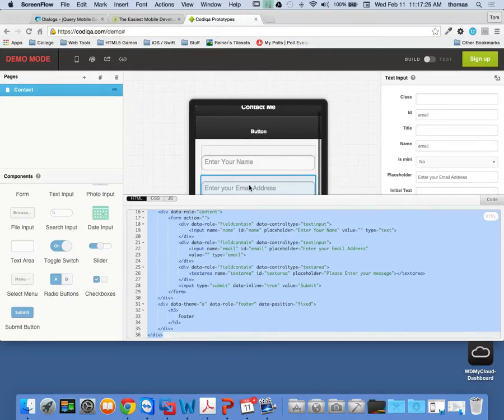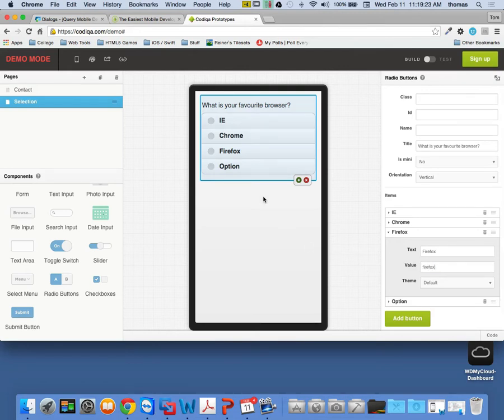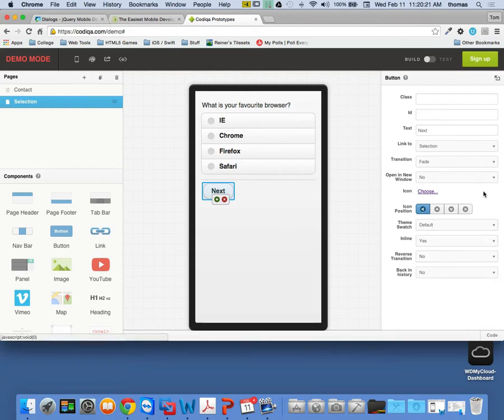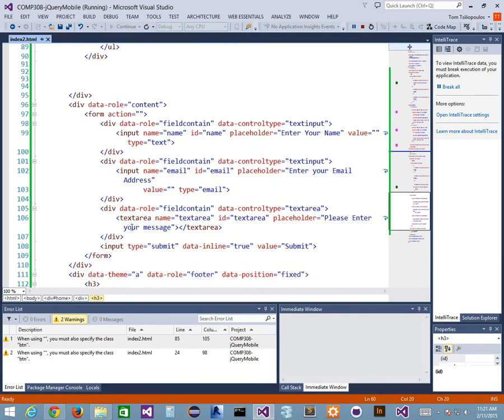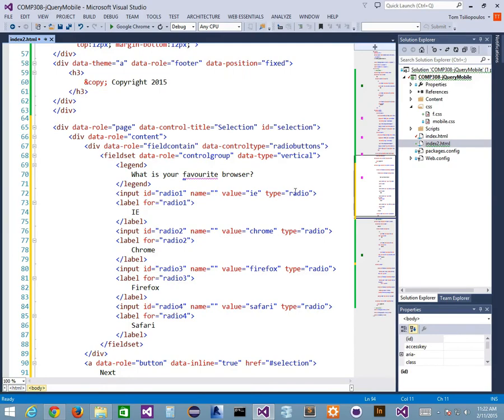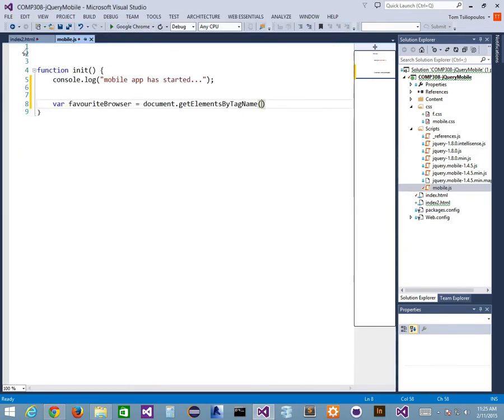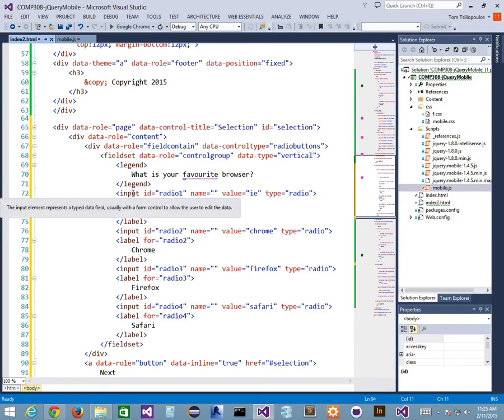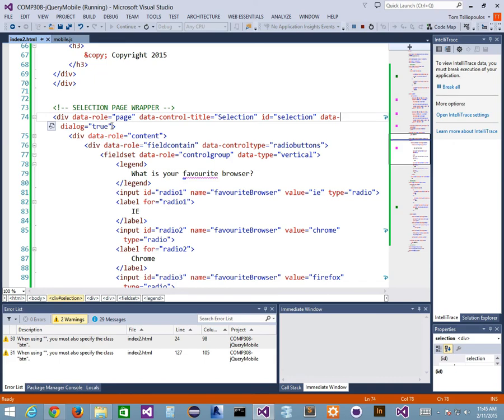COMP308 - Lesson 6 - Part 3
COMP308 - Emerging Technologies - Lesson 6 - Part 3